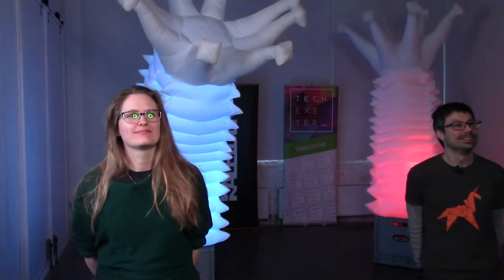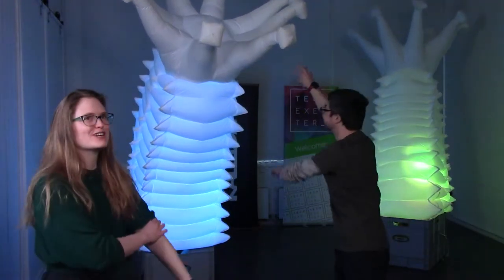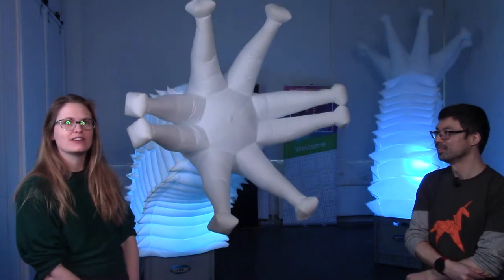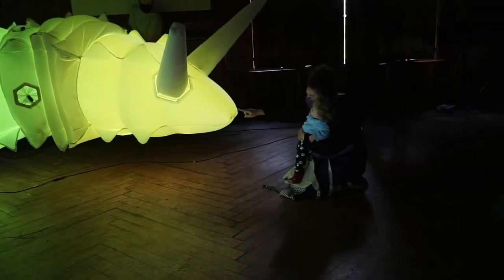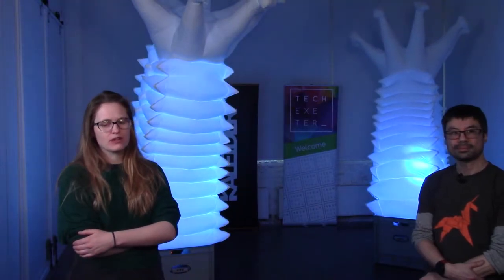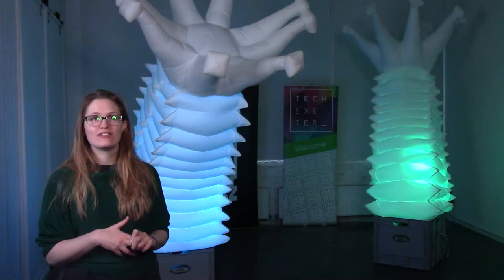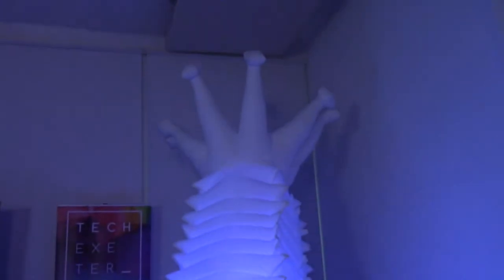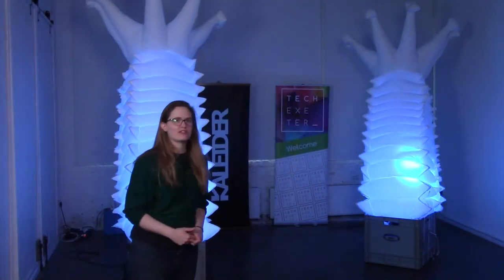ENACT - AIR GIANTS (zoom recording)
Air Giants create huge, emotionally expressive soft robotic creatures and spaces. Kris from Tech Exeter interviews Emma Powell from the Air Giants team during a live ENACT (Exeter Network for Arts and Creative Technology) zoom meetup.

The robots in this video are part of a larger work originally commissioned by Warwick Arts Centre.

00:00 Emma Powell & Kris Sum
06:00 Luma
08:43 The Air Giants Team
13:00 Close up
16:35 Questions
26:20 Closing thoughts